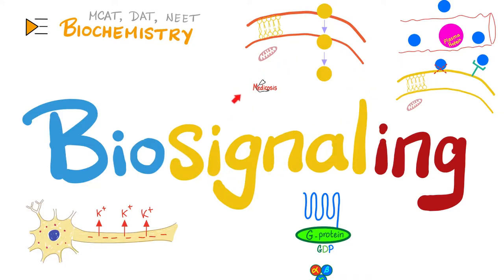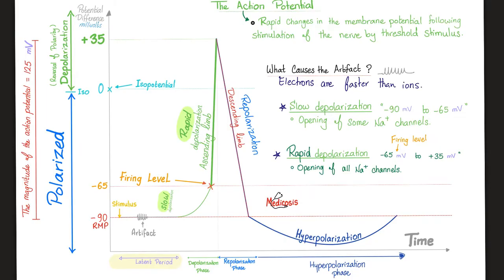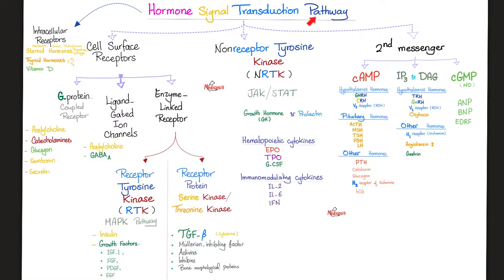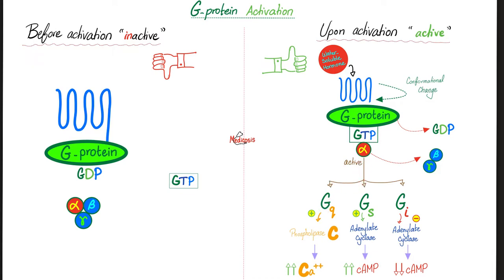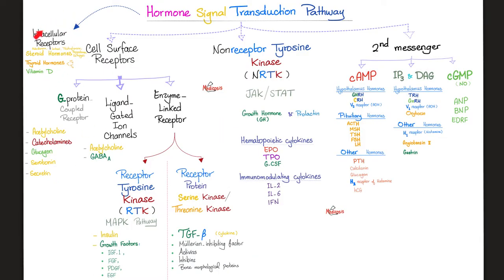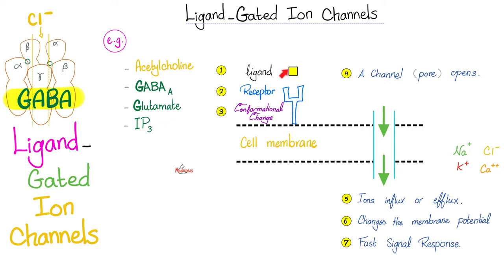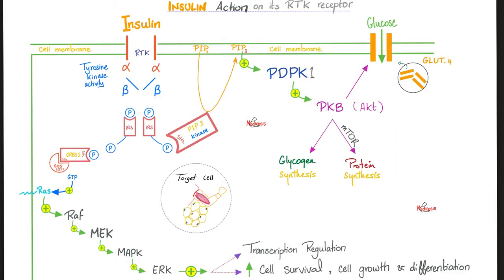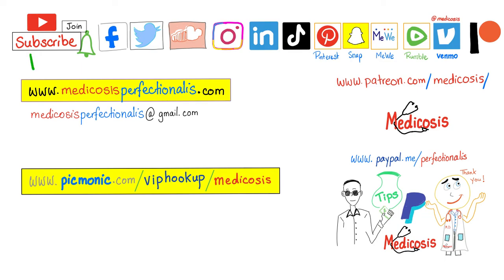Biosignaling | G-proteins, ligand-gated, voltage-gated channels, JAK-STAT | Biochemistry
Biosignaling | Cell Signal Transduction and Secondary (2ry Messenger Systems) G-proteins, ligand-gated, voltage-gated channels, JAK-STAT | Biochemistry and Molecular Biology for MCAT, DAT, NEET, NCLEX, USMLE.